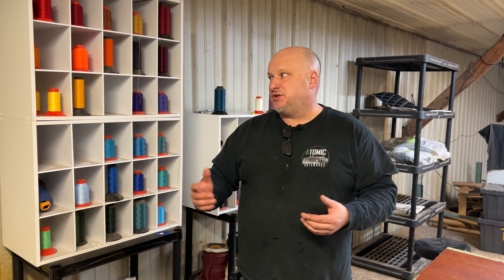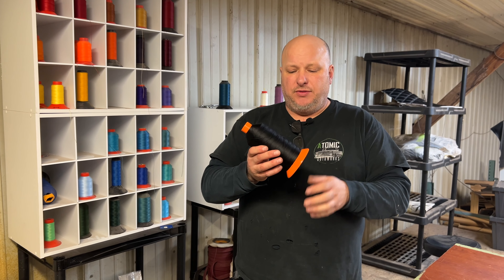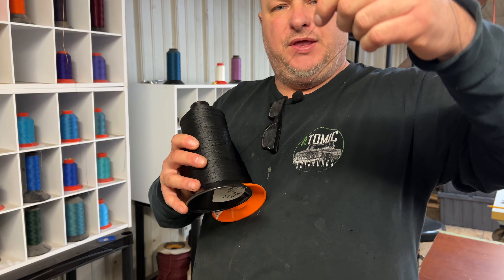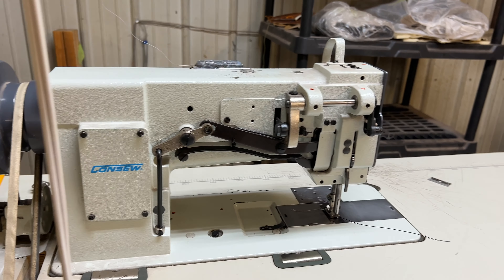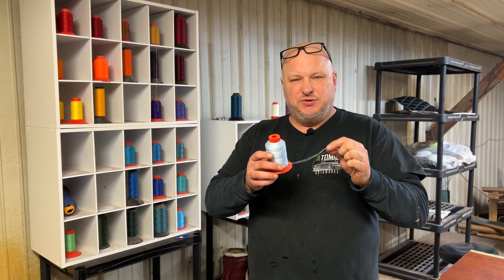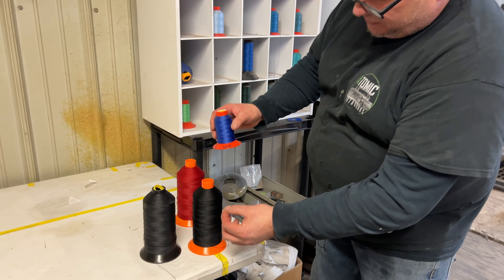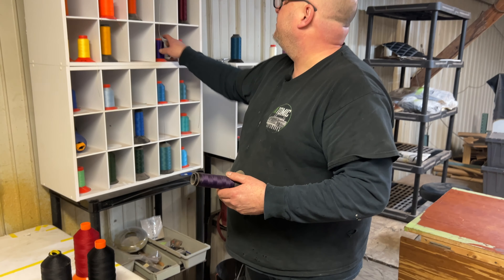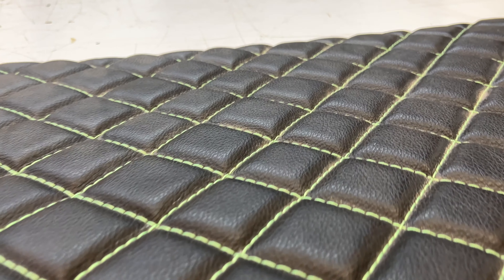Expert Tips on Selecting the Perfect Upholstery Thread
Exploring Different Types of Upholstery Thread We Used at Atomic Autoworks!

In this video, we take a deep dive into the world of threads and explore the different types available for all your automotive upholstery projects. From polyester to nylon, we cover it all! Learn about the unique properties of each thread type and how to choose the right one for your next masterpiece. Whether you're a beginner or an experienced crafter, this video is sure to expand your knowledge and inspire your creativity. Watch now to unravel the endless possibilities of thread! Let's get thread-spired together!

Atomic Autoworks is all about Car Restoration & Customization (including Car Care , Detailing & Reconditioning)

Time Stamps:

0:00 - Introduction
0:35 - What We Use at Atomic Autoworks
0:56 - Outdoor VS Indoor Thread
1:34 - Serafil Thread
3:47 - Sizes
4:06 - Ed Steals Thread
4:43 - Showcasing Colors
6:19 - Serafil VS Other Brands
7:15 - Atomic Autoworks Quality Control